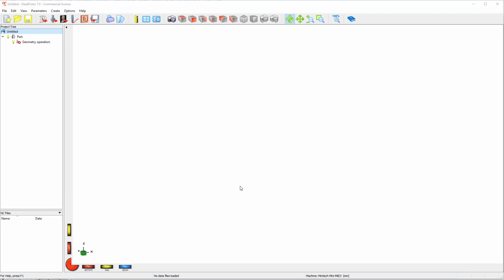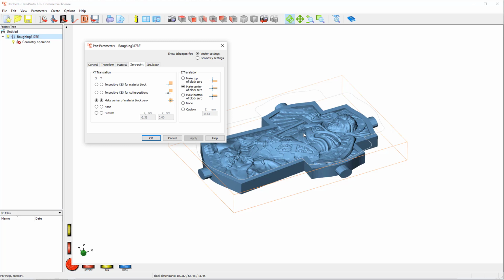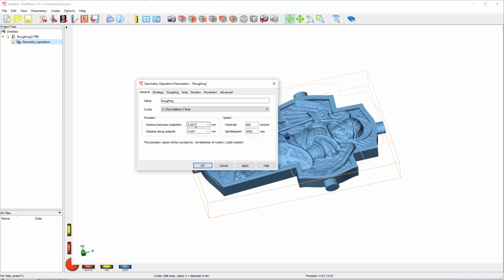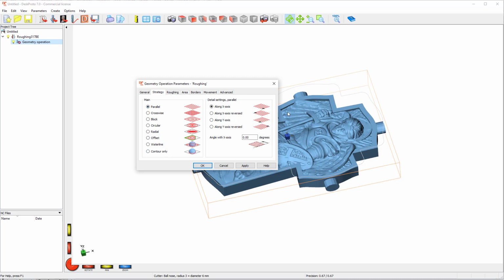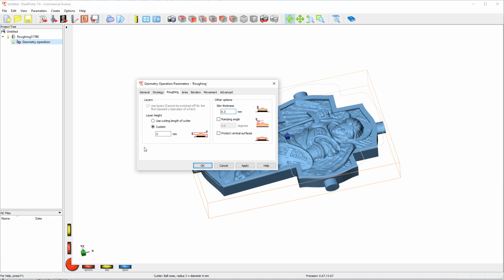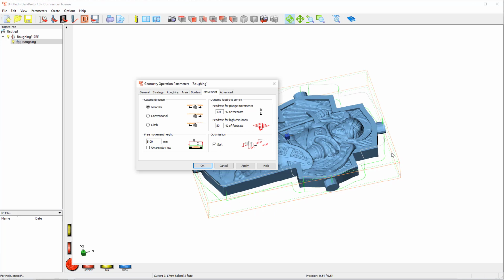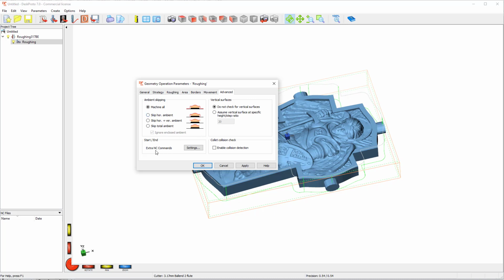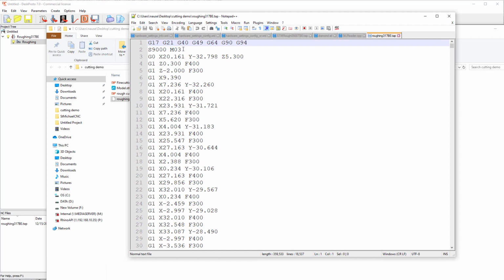DeskProto Roughing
For the new Minitech owner